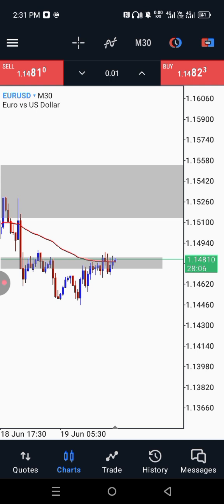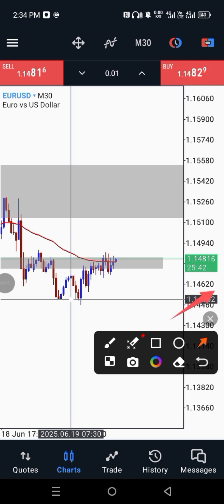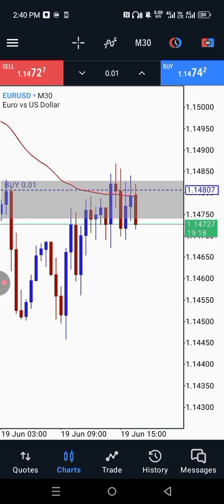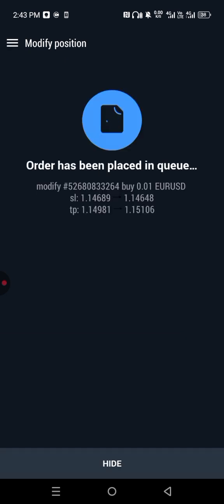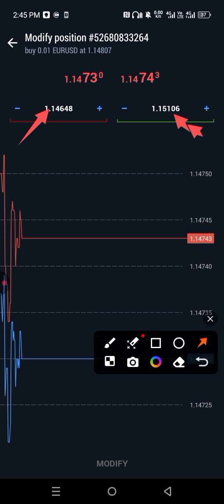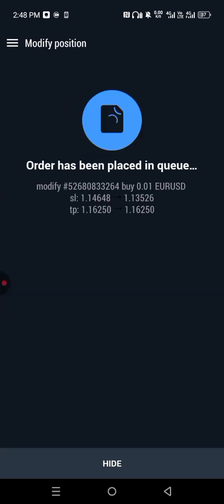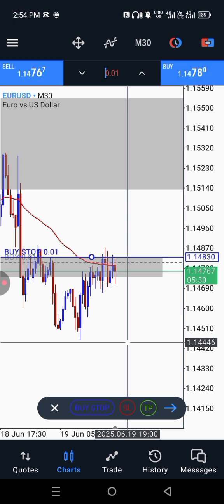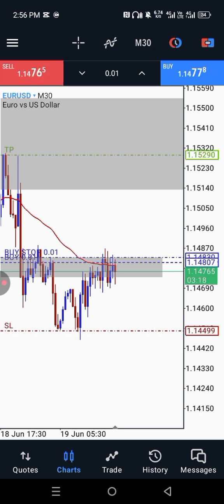How to place a trade on Meta trader ( MT4 / MT5)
How to Execute a Trade on MetaTrader (Step-by-Step Guide for Beginners)

Welcome to [pipfactoryfx]! In today’s video, I’ll walk you step by step through how to place a trade on MetaTrader, the world’s most popular trading platform used by forex traders, CFD traders, and other financial market participants.

✅ In this tutorial, you’ll learn: How to navigate the trading interface🔹 How to open the Market Watch and choose a trading instrument (currency pair, commodity, or index)🔹 The difference between Market Execution and Pending Orders🔹 How to set your lot size (volume)🔹 How to set Stop Loss and Take Profit levels to manage risk automatically🔹 How to place a Buy or Sell order🔹 How to monitor and modify your open trades🔹 How to close a trade safely

📌 Whether you’re completely new to MetaTrader 4 or MetaTrader 5, this tutorial will help you gain confidence and avoid common mistakes beginners make when placing their first trade.

💬 Drop your questions in the comments – I promise to reply to every single comment!